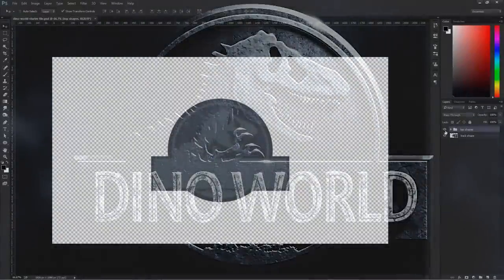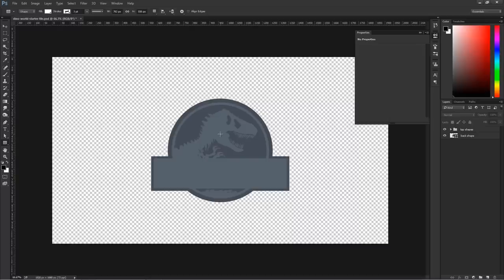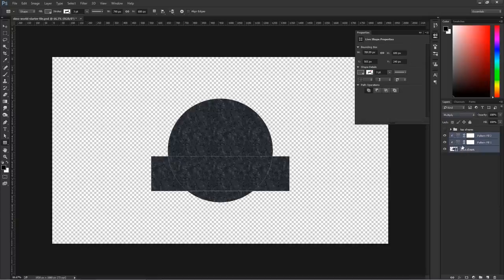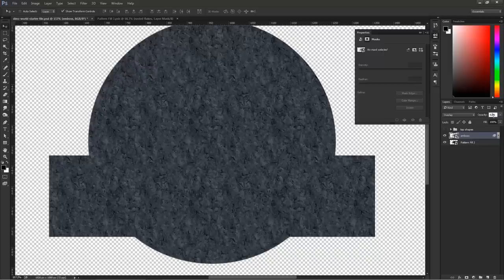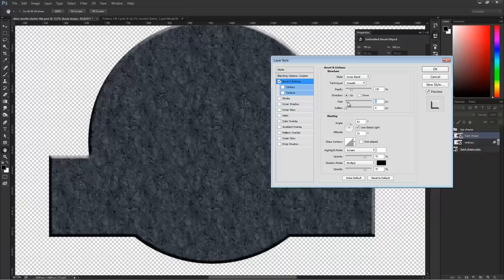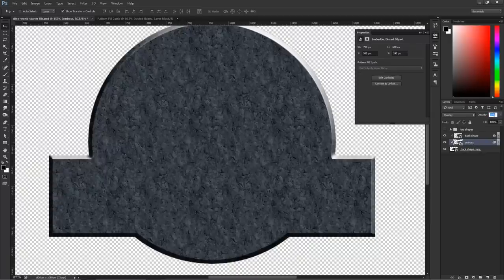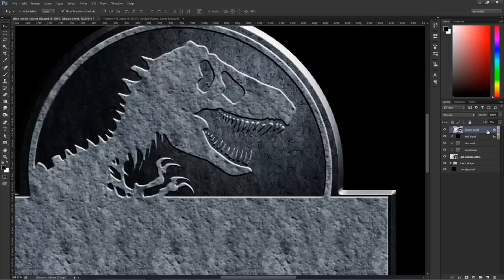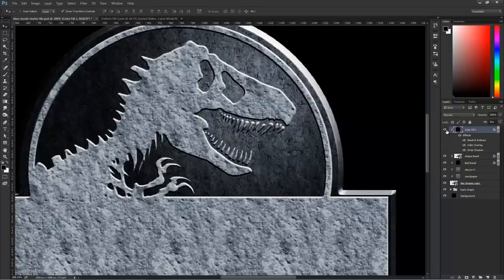Jurassic World Movie Poster - Photoshop Tutorial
Photoshop CC tutorial showing how to...

LINKS